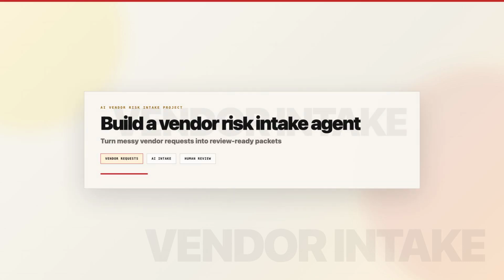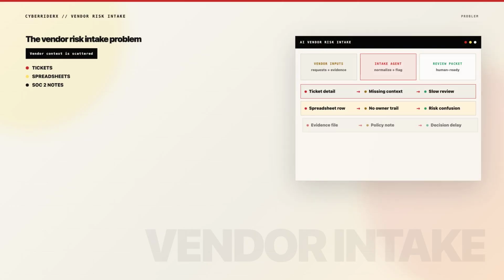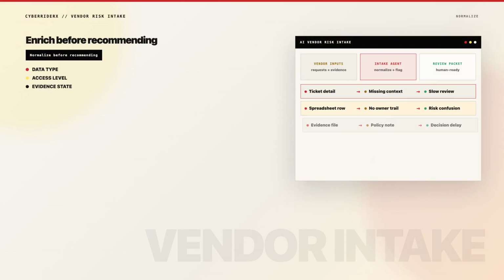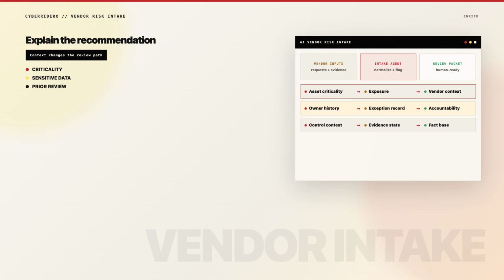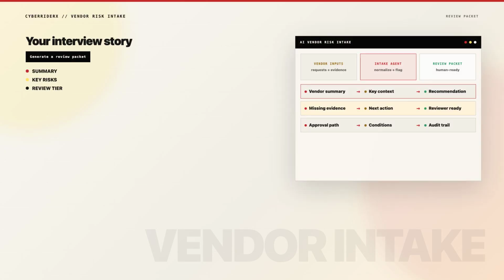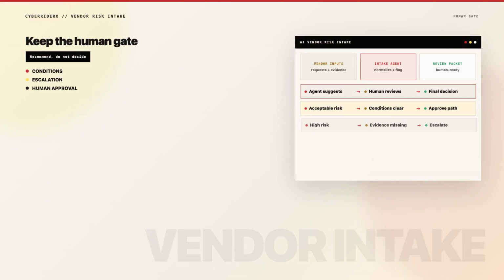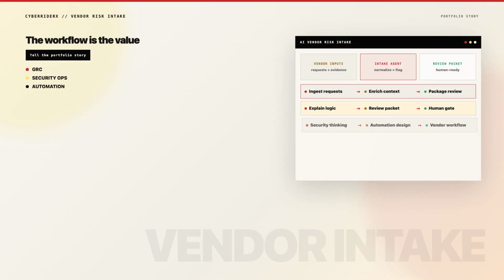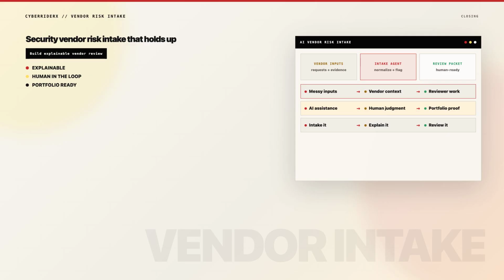Build an AI Vendor Risk Intake Agent for Your Cybersecurity Portfolio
If you are building cybersecurity portfolio projects, vendor risk is a strong place to show practical security automation.

In this video, I walk through an AI-assisted vendor risk intake agent: a workflow that takes messy vendor requests, normalizes the facts, enriches the context, applies explainable risk flags, and creates a human-review-ready packet.

This is not about letting AI approve vendors. The agent organizes, recommends, and explains. A human still owns the final decision.